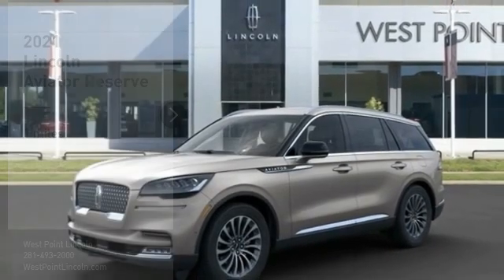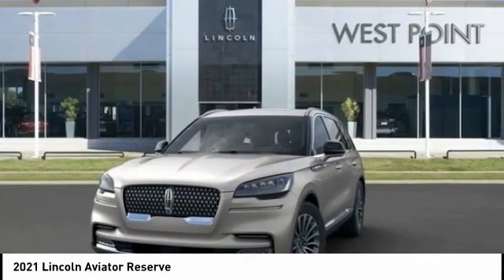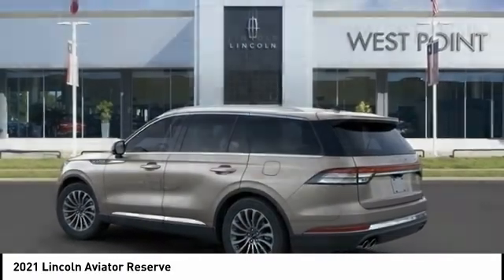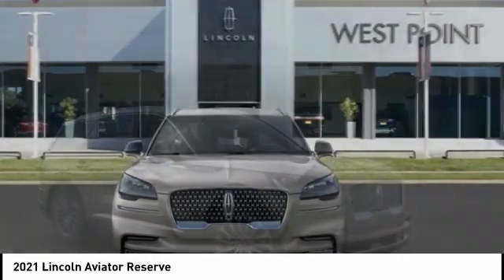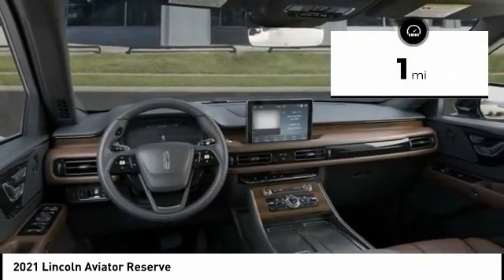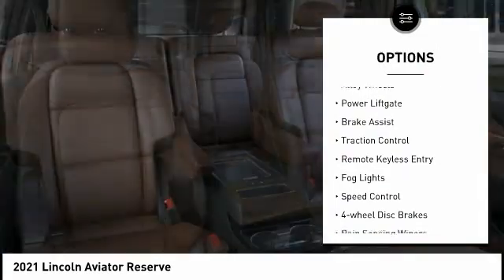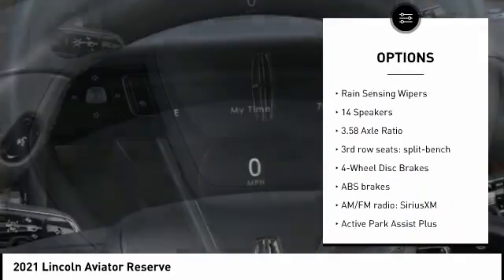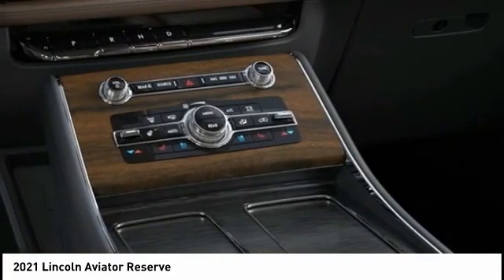2021 Lincoln Aviator Houston TX 1G103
2021 Lincoln Aviator Reserve

Recent Arrival!brbrbrWest Point Lincoln is excited to offer this superb 2021 Lincoln Aviator Reserve in Mocha with Ebony Roast interior. Well equipped with Elements Package Plus (Auto Air Refersh, Auto Heated/Ventilated Driver & Passenger Seats, Heated Steering Wheel, Heated VisioBlade Wipers, and Heated/Ventilated 2nd Row Outboard Seats), Equipment Group 201A, Lincoln Co-Pilot360 Plus (Active Park Assist Plus, Adaptive Cruise Control w/Traffic Jam Assist, Evasive Steering Assist, and Reverse Brake Assist), 14 Speakers, 3.58 Axle Ratio, 3rd row seats: split-bench, 4-Wheel Disc Brakes, ABS brakes, Air Conditioning, Alloy wheels, All-Weather Floor Liners w/Fr&Rr Carpet Floor Mats, AM/FM radio: SiriusXM, Audio memory, Auto High-beam Headlights, Auto-dimming door mirrors, Auto-dimming Rear-View mirror, Automatic temperature control, Brake assist, Bumpers: body-color, Compass, Delay-off headlights, Driver door bin, Driver vanity mirror, Dual front impact airbags, Dual front side impact airbags, Electronic Stability Control, Emergency communication system: SYNC 3 911 Assist, Exterior Parking Camera Rear, Four wheel independent suspension, Front anti-roll bar, Front Bucket Seats, Front Center Armrest, Front dual zone A/C, Front fog lights, Front reading lights, Full Rear Console, Fully automatic headlights, Garage door transmitter, Heated door mirrors, Heated front seats, HVAC memory, Illuminated entry, Knee airbag, Low tire pressure warning, Memory seat, Navigation System, Occupant sensing airbag, Outside temperature display, Overhead airbag, Overhead console, Panic alarm, Panoramic Vista Roof w/Shade Controls, Passenger door bin, Passenger vanity mirror, Power door mirrors, Power driver seat, Power Liftgate, Power moonroof: Panoramic Vista Roof, Power passenger seat, Power steering, Power windows, Premium Lthr Heated/Ventilated Fnt Captain's Chairs, Radio data system, Radio: Revel AM/FM Audio System w/14 Speakers, Rain sensing wipers, Rear air conditioning, Rear anti-roll bar, Rear audio controls, Rear dual zone A/C, Rear reading lights, Rear window defroster, Rear window wiper, Remote keyless entry, Roof rack: rails only, Security system, SiriusXM, Speed control, Speed-Sensitive Wipers, Split folding rear seat, Spoiler, Steering wheel memory, Steering wheel mounted A/C controls, Steering wheel mounted audio controls, SYNC 3 Communication & Entertainment System, Tachometer, Telescoping steering wheel, Tilt steering wheel, Traction control, Trip computer, Turn signal indicator mirrors, and Variably intermittent wipers.